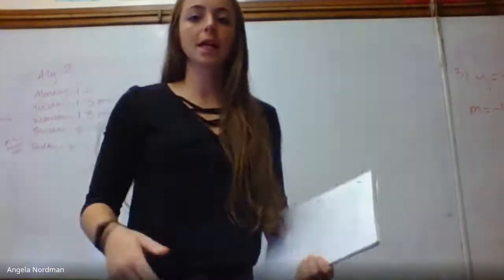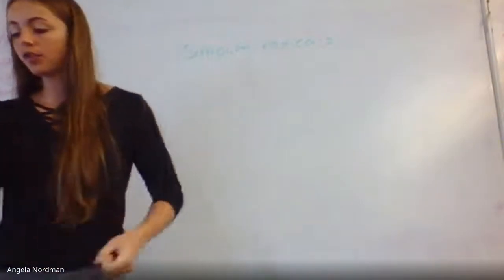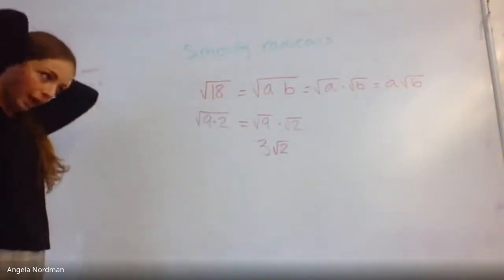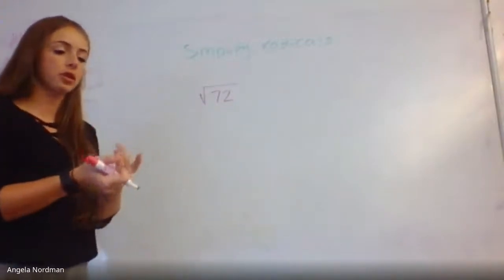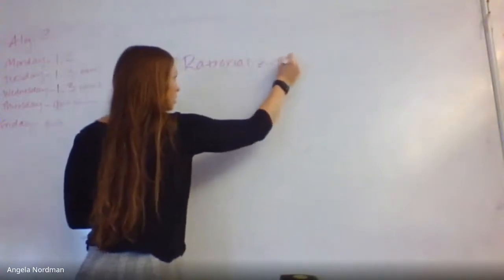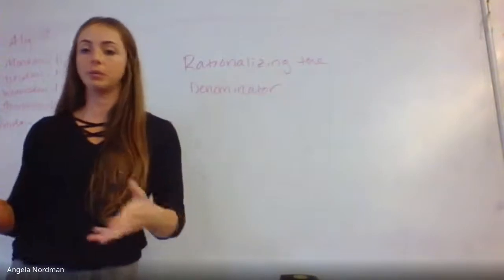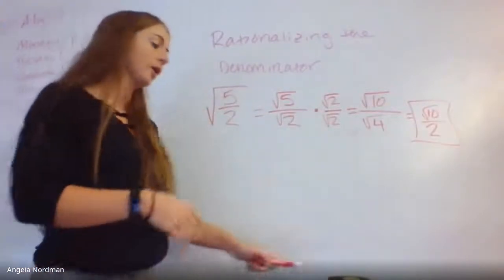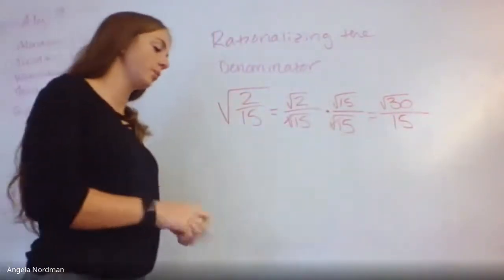honors video alg 2 ch 1